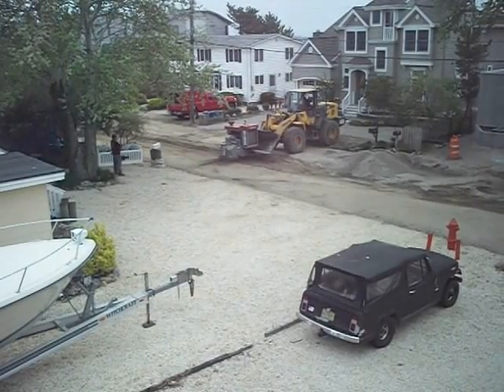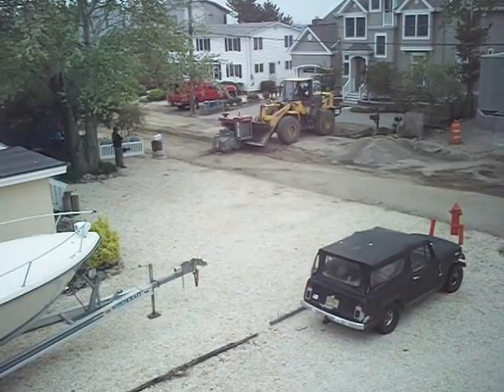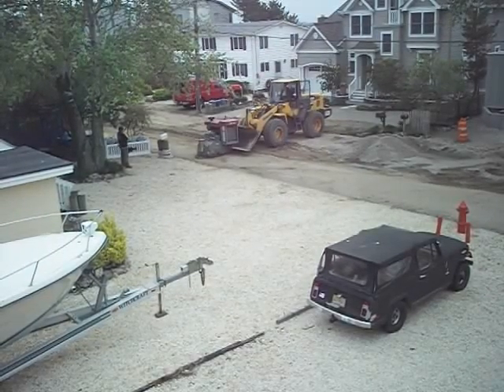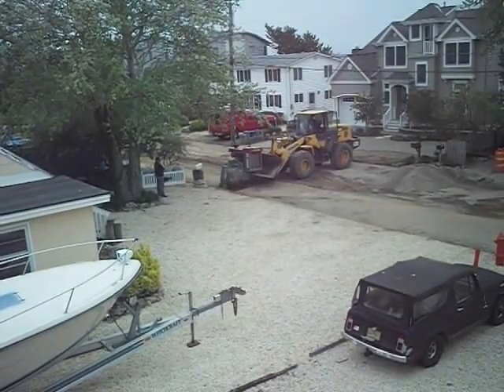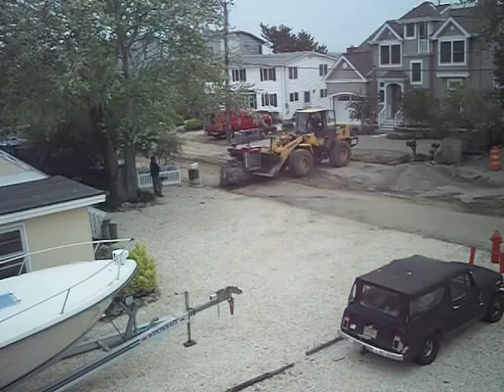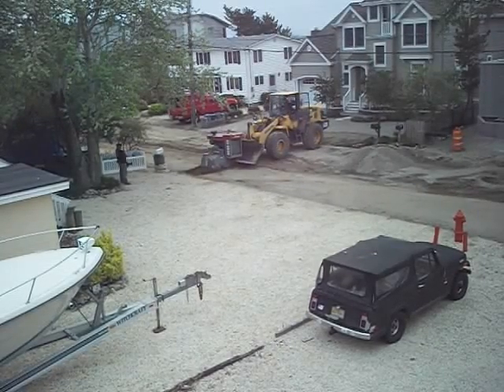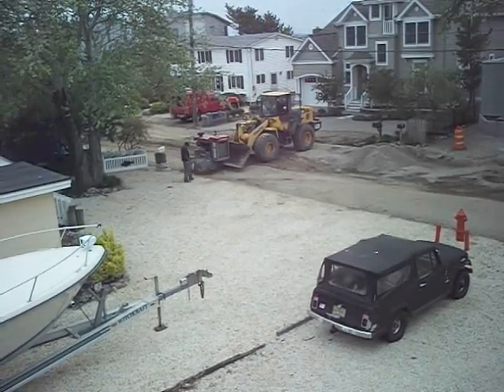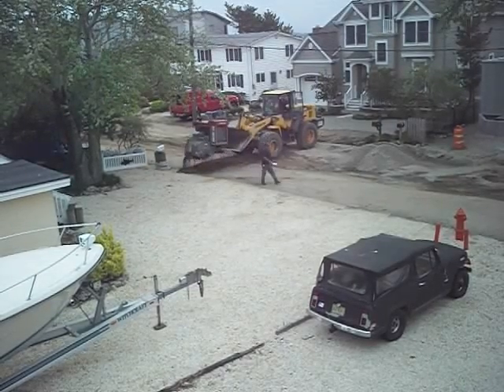Denise & Joe's laterals